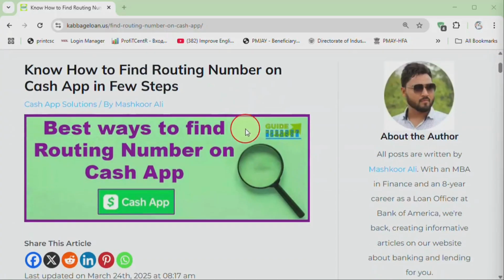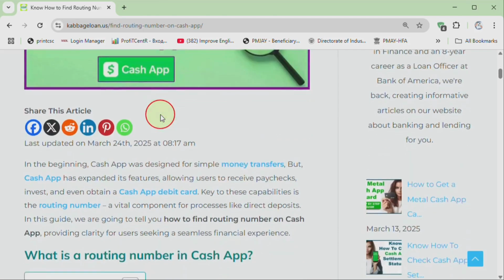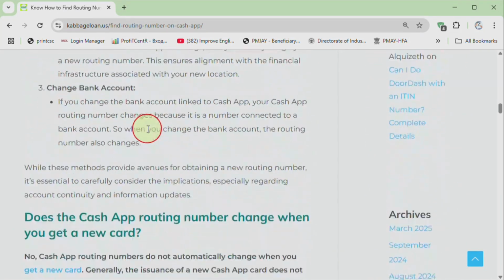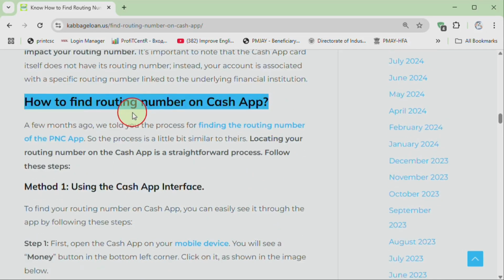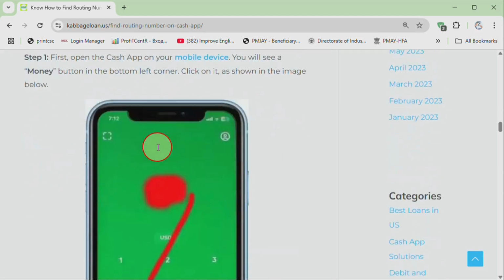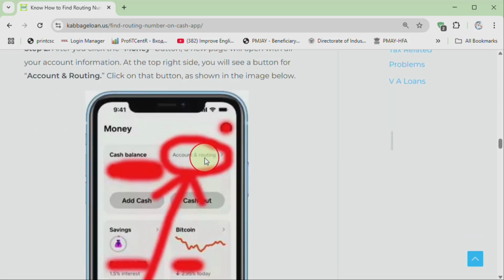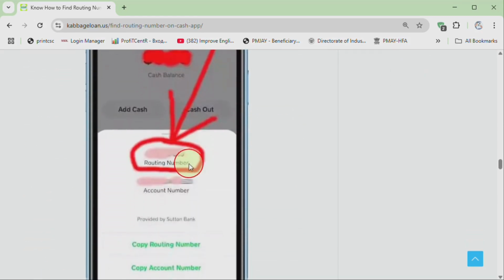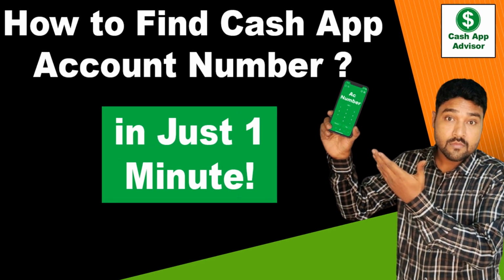How to Find Your Cash App Account Number in Just 1 Minute!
Are you looking for your Cash App account number but don’t know where to find it? 🤔 Don’t worry! In this video, I’ll show you the easiest way to find Cash App account number step by step. Whether you need it for direct deposits, tax refunds, or other payments, this method will help you in just a few seconds!

✅ In this video, you will learn:
✔️ Where to find the Cash App account number
✔️ Step-by-step process with screenshots 📸
✔️ How to copy and use your account number 💳
✔️ Tips for managing your Cash App transactions easily

📌 Why is your Cash App account number important?
Your account number is essential for setting up direct deposit, receiving payments, and managing funds. Without it, you might face issues while transferring money to your Cash App balance.

How to find Cash App account number?
How to find account number on Cash App?
How to find your account number on Cash App?
How to find my Cash App account number?
How to find your Cash App account number?
How do I find my Cash App account number?
Where to find Cash App account number?
How to get Cash App account number?
How to see Cash App account number?
What is my Cash App account number?
How to see account number on Cash App?
Cash App account number without card?